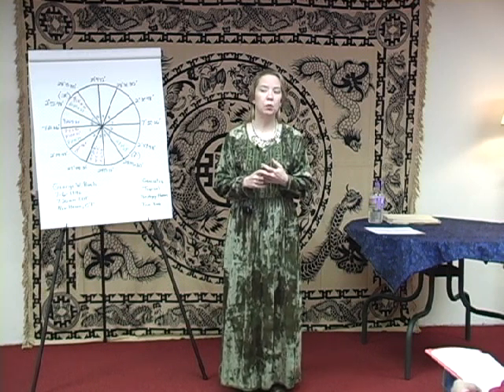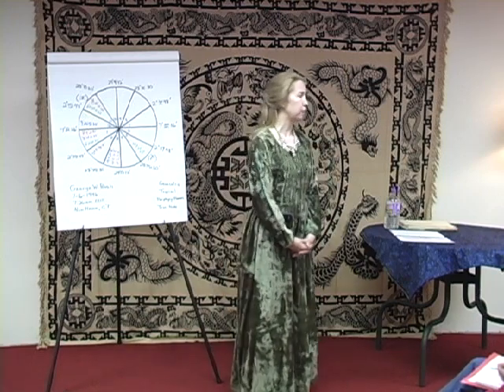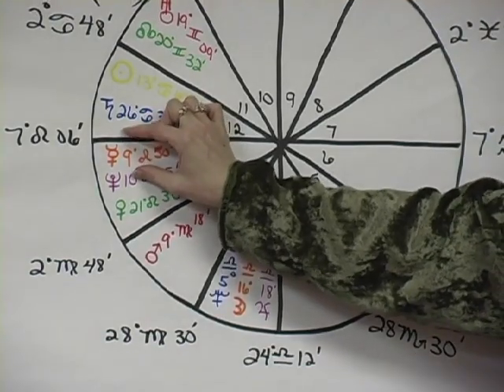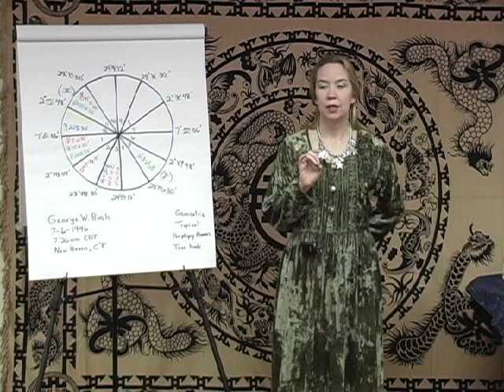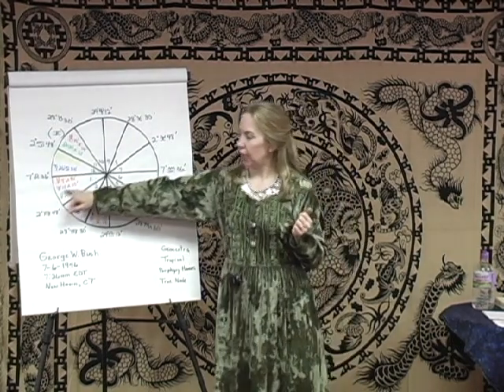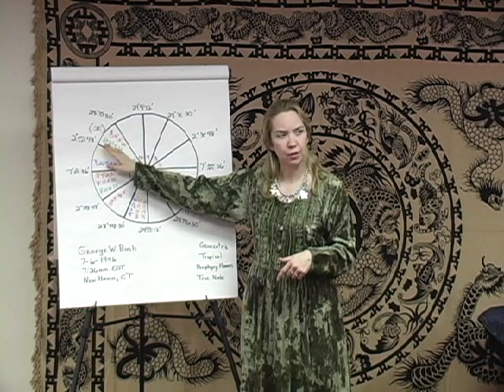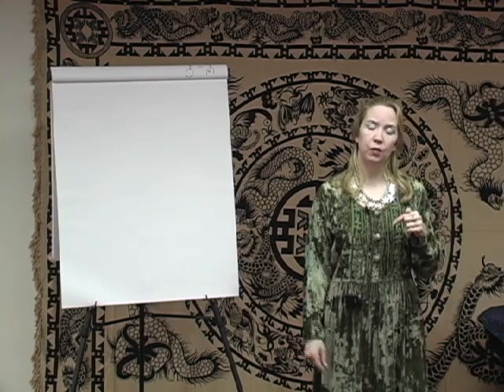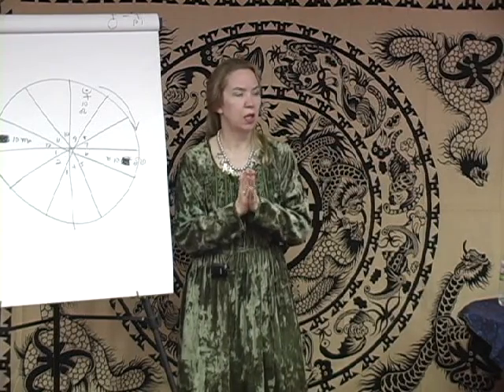The Pluto Formula